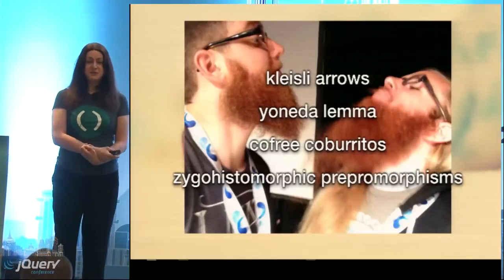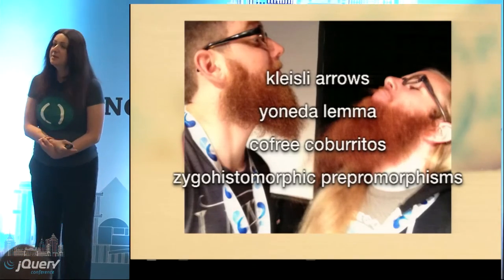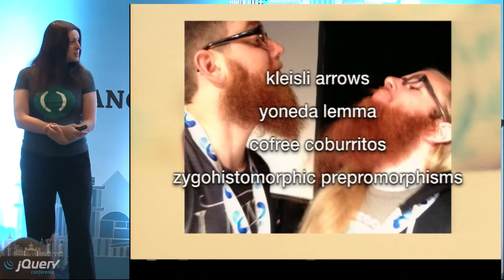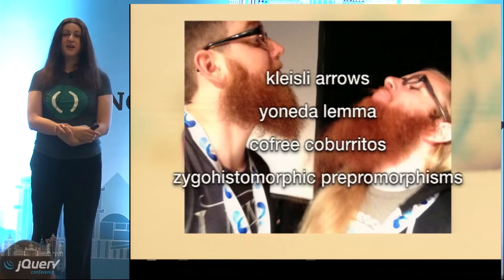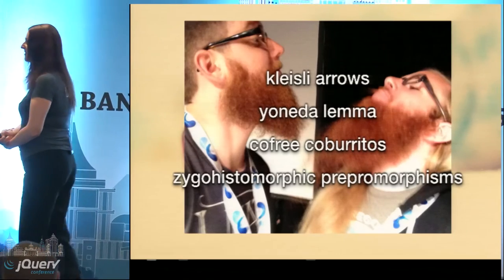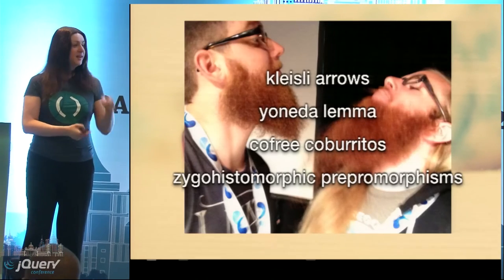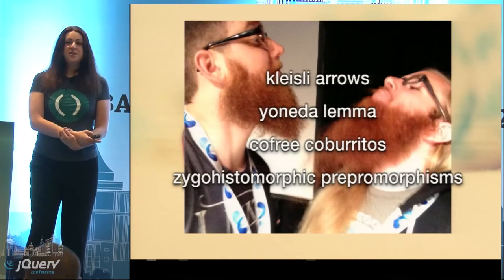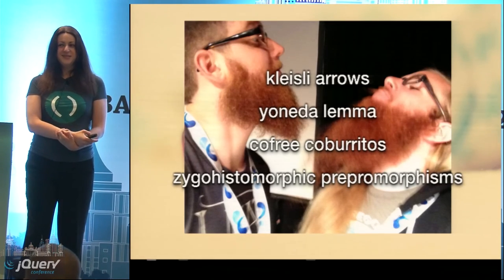Keynote: What Every Hipster Should Know About Functional Reactive Programming Trailer @jQueryConf'15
In the space of only 45 minutes, we’ll attempt to introduce asynchronous functional programming in JavaScript with RxJS, apply it to solve the problem of callback hell once and for all, and write a complete game using RxJS, JQuery and ponies.